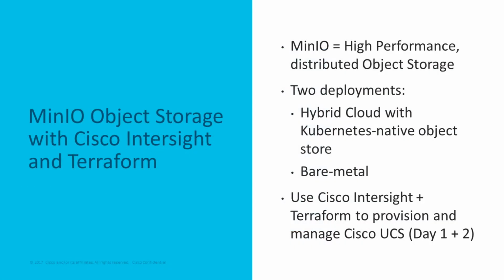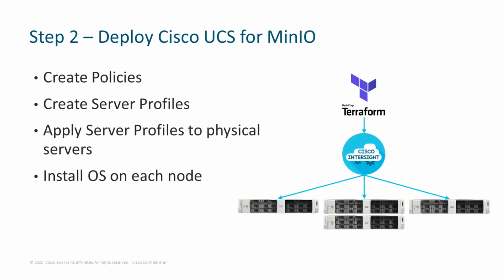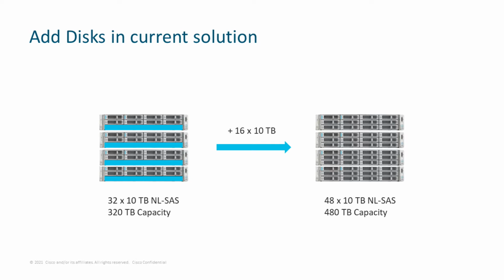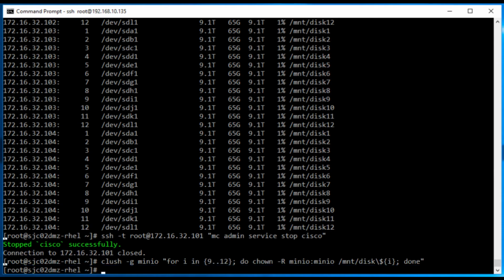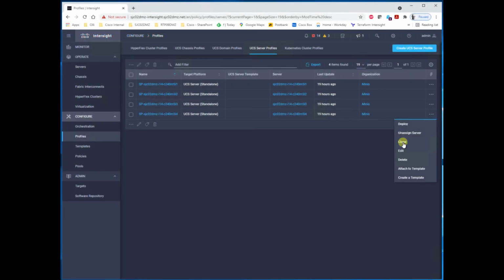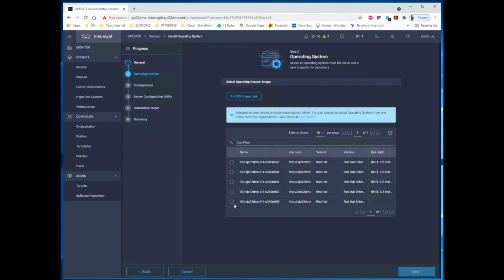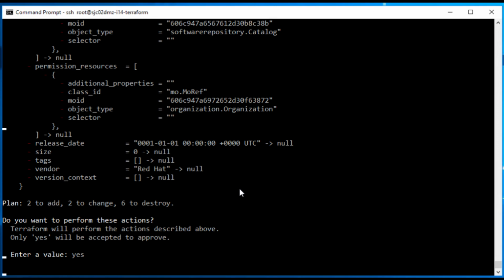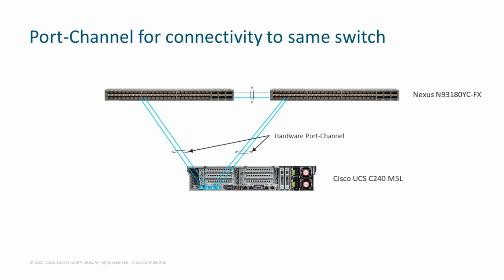Day 2 Operations with Cisco Intersight and Terraform - OLD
This video demonstrates using Cisco Intersight and Terraform to manage day 2 operations of a Cisco UCS and MinIO object store environment.